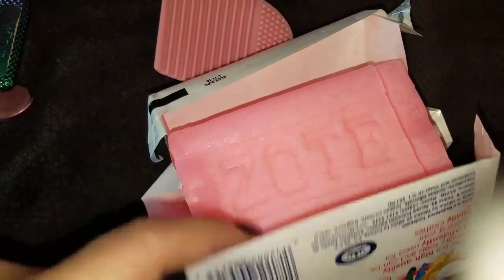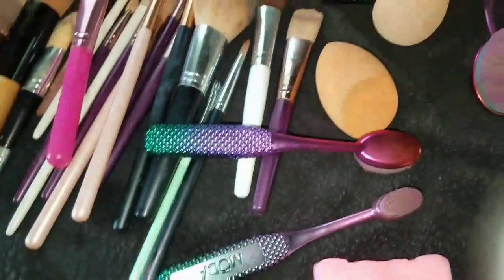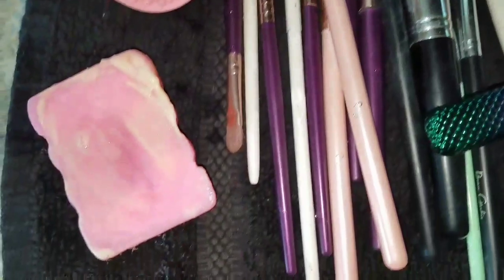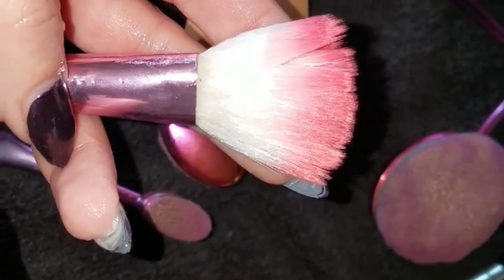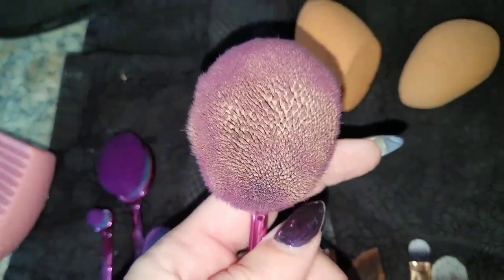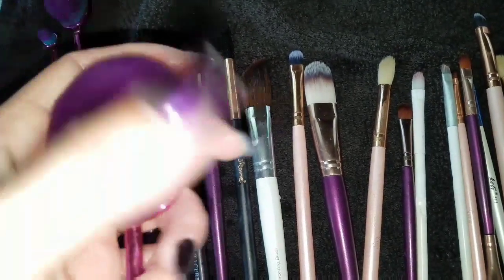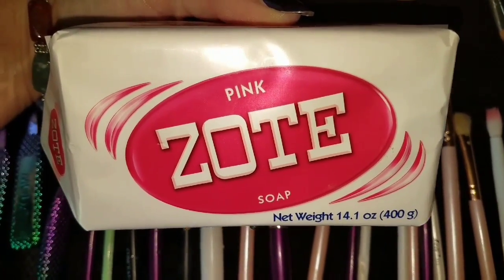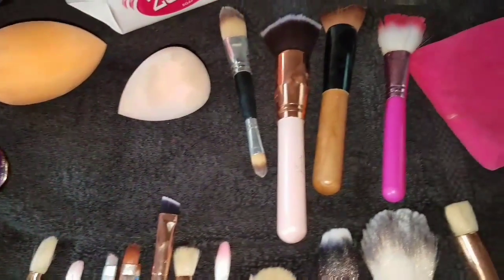Cleaning Makeup Brushes with ZOTE [Kat In Real Life]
Kat cleans her makeup brushes for pennies with an 88¢ bar of ZOTE.